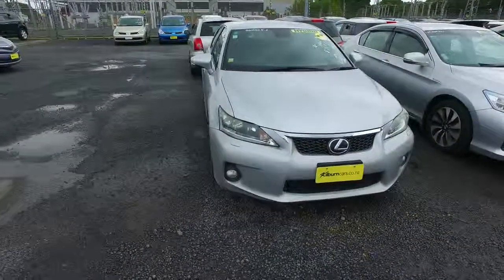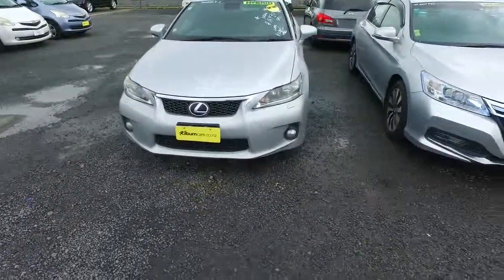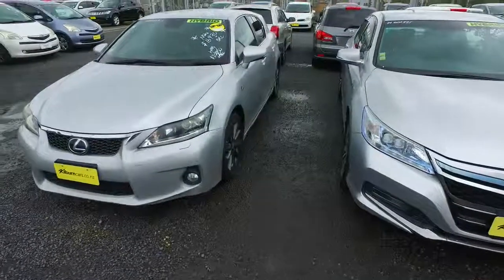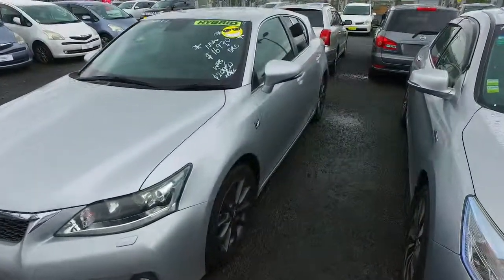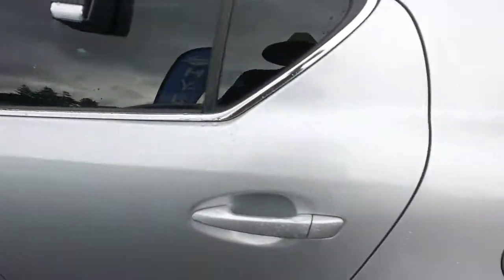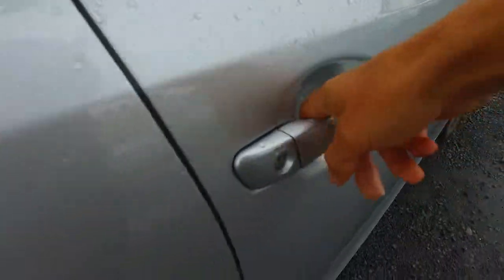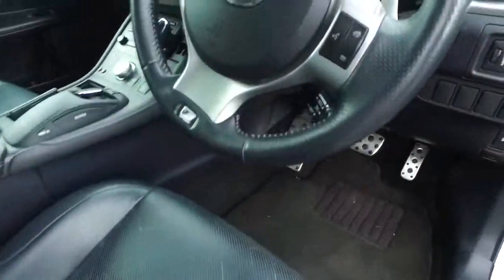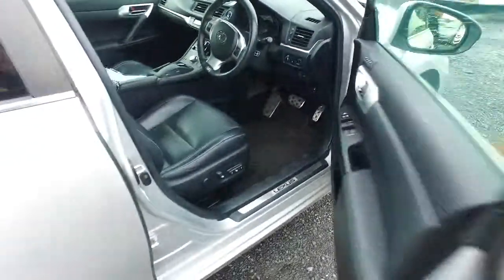Lexus CT200h For Neeraj